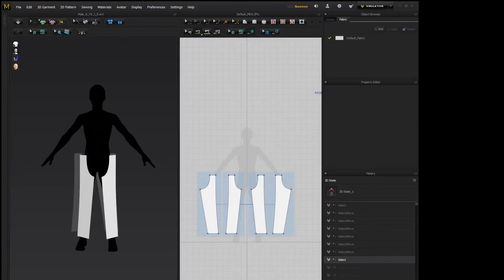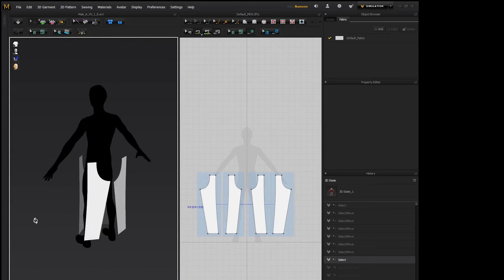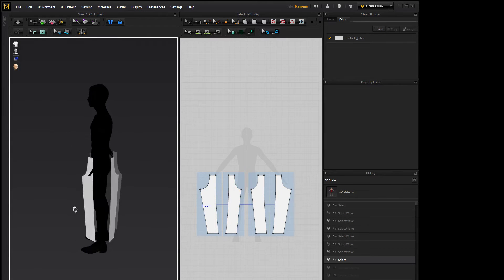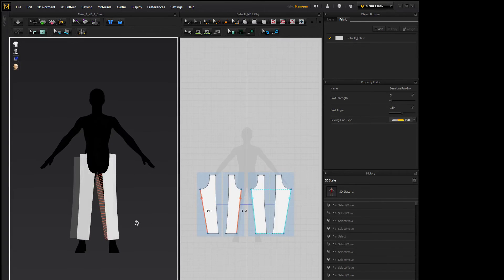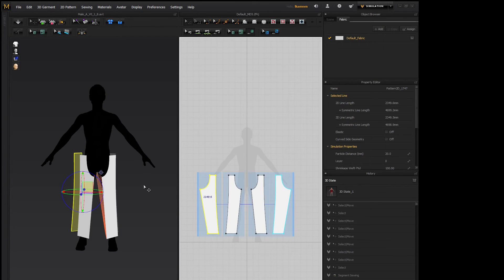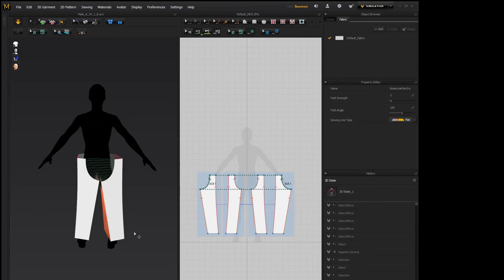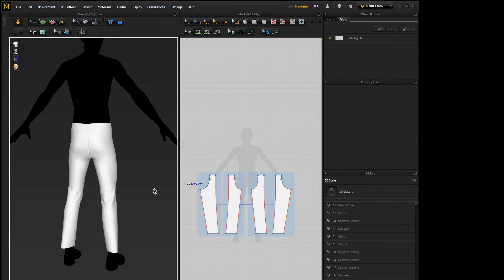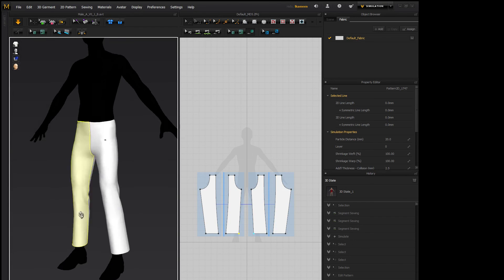Marvelous Designer 5 Tutorial - Simple Pants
Creating a simple pants pattern in Marvelous Designer and learning how to sew them correctly.